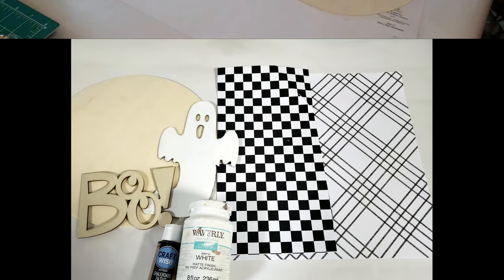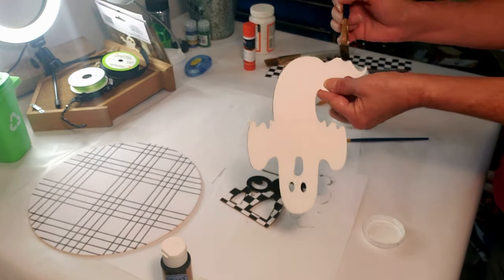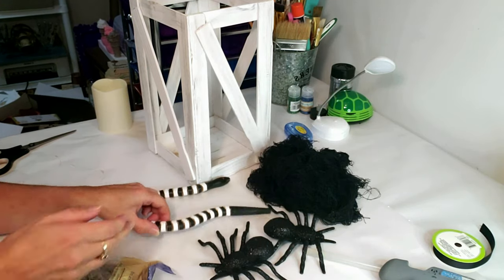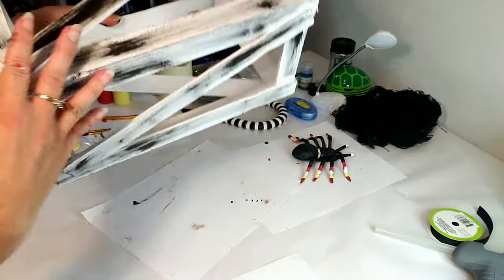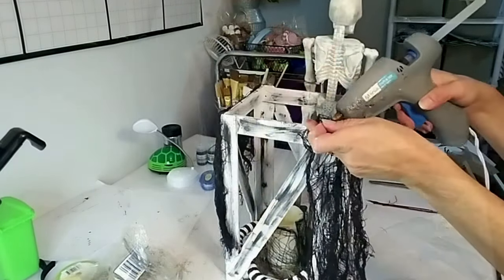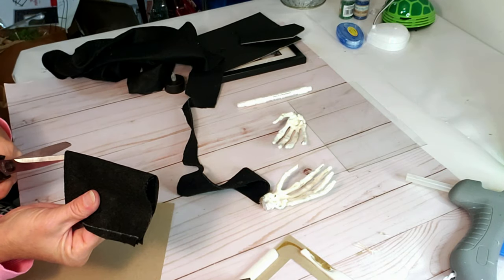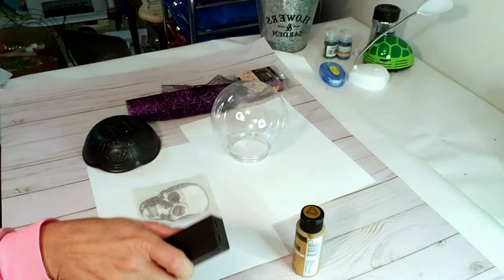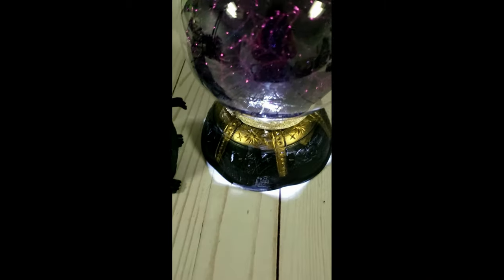Halloween DIYS, Creepy and cute, last one for the year! Earl saying goodbye. Dollar Tree products.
4 Cute Halloween DIYS, Boo Halloween sign, Earl in a spooky latern, Awesome creepy skeleton hand frame, and Cool purple and gold crystal ball.
This is my last Halloween video for the year. I have Christmas videos that will be uploaded soon.